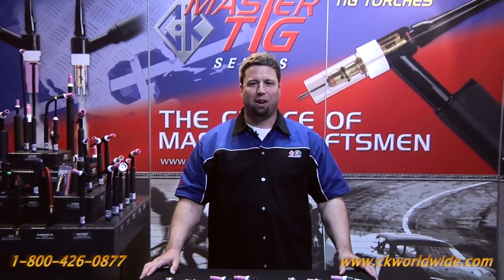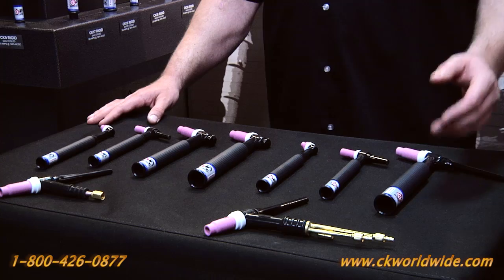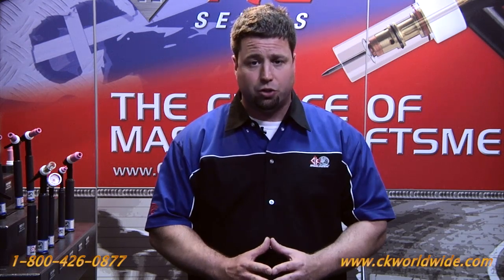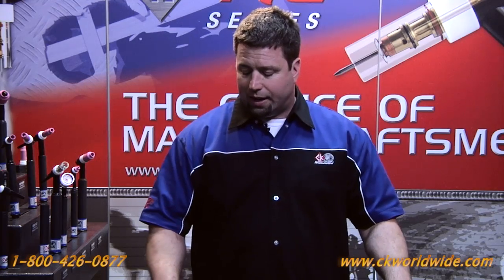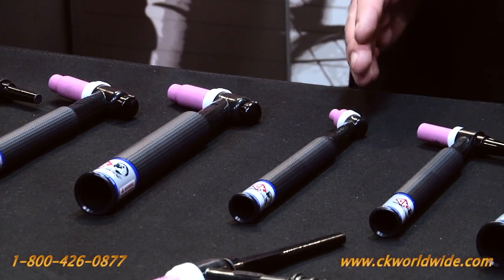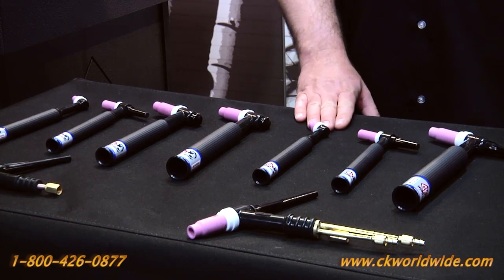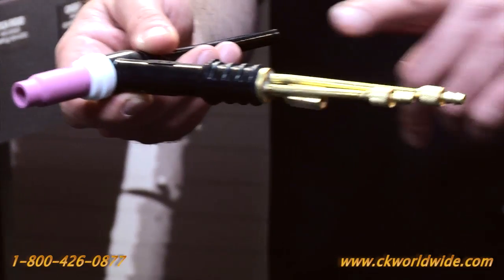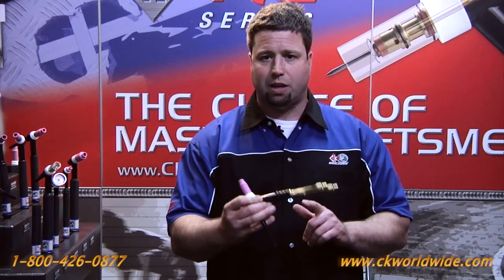Gas Cooled vs Water Cooled TIG Torches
How do I know when to choose a Gas/Air Cooled TIG Torch vs. a Water Cooled TIG Torch?